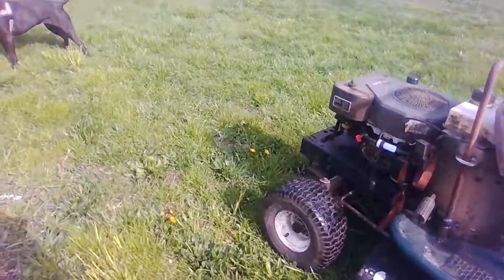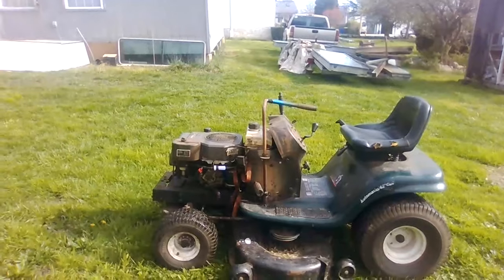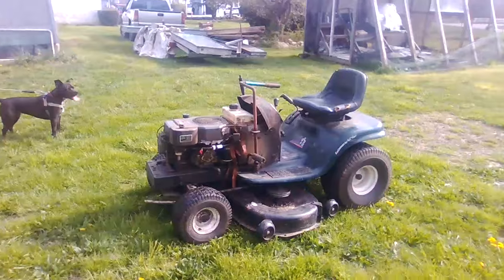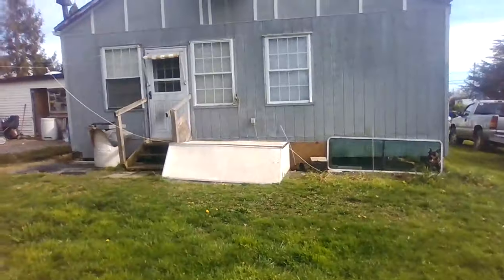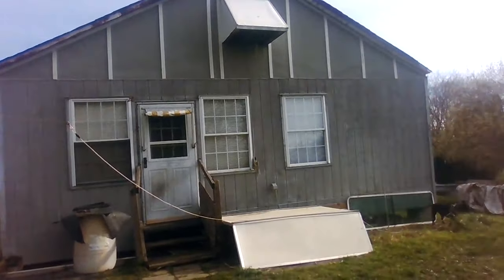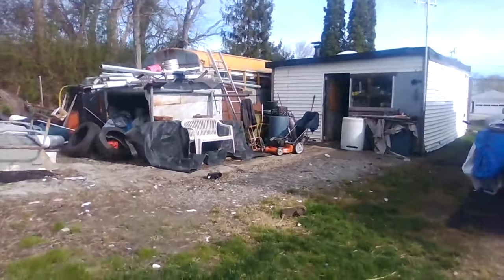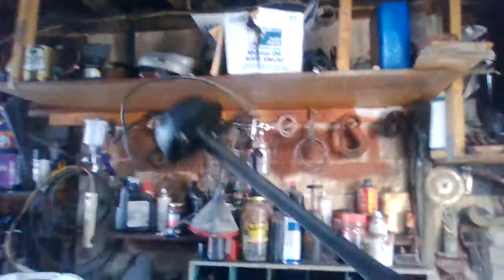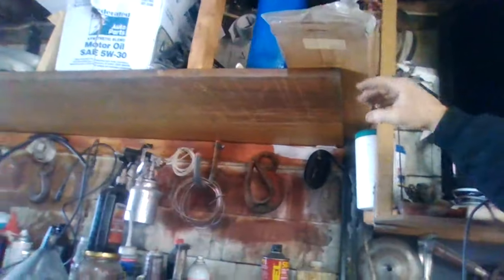Steer Clear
It Works!